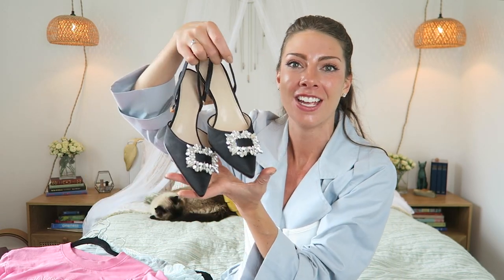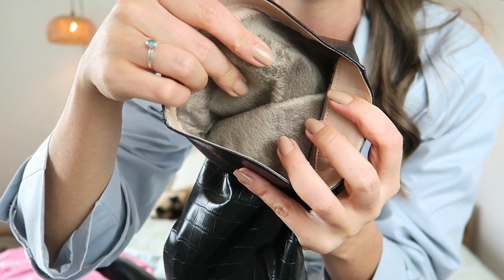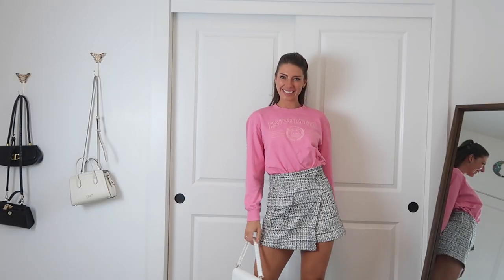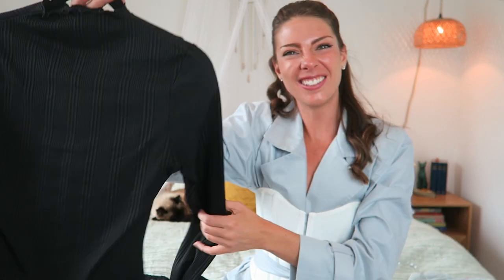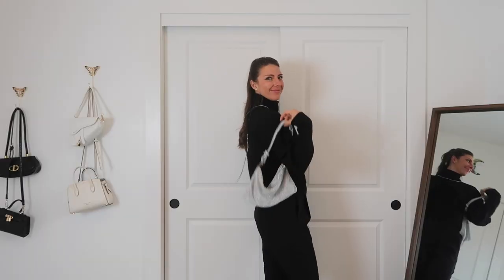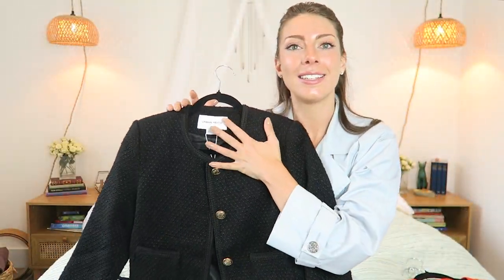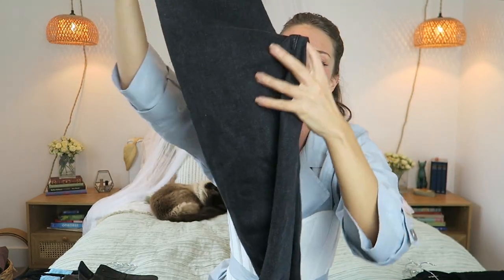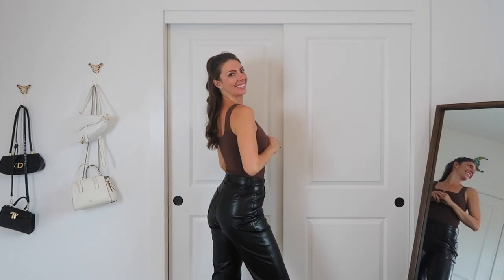Shopping For Fall Fashion | Try On Clothing Haul 2022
Hi friends! Wow... do I have a massive haul for you or what... Today I share some recent retail therapy purchases I have made recently in this MASSIVE fall fashion trends try on clothing haul! Yippee! Everything I show in this video is linked down below in order of appearance in case you see something you like too and want to twin with me:)

Black Heels
Black Boots
White Boots
White Saddle Bag

Abercrombie:
Black Skinny Jeans
Black Leather Pants
Taupe Mesh Bodysuit
Black Satin Corset
Off the Shoulder Dress

523 Friends at time of filming:)